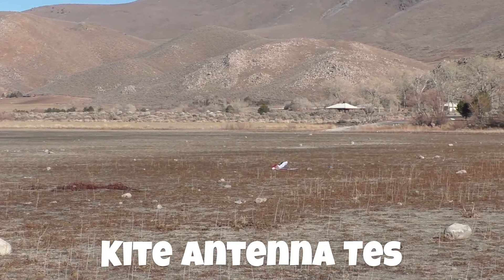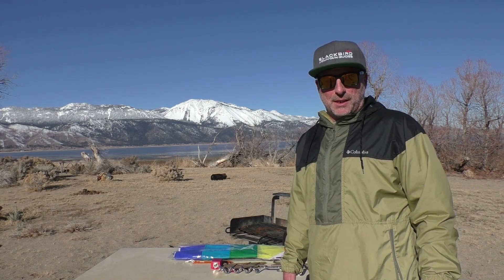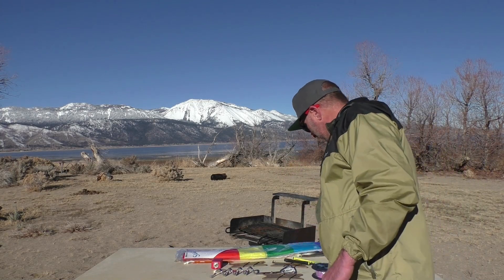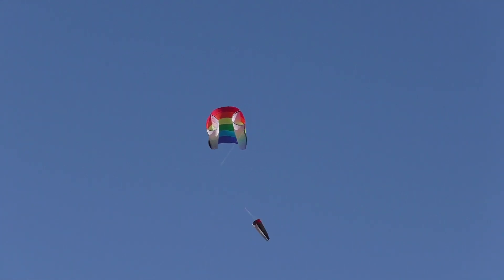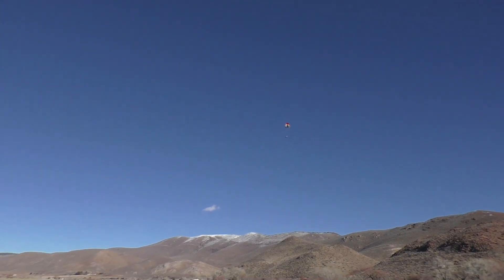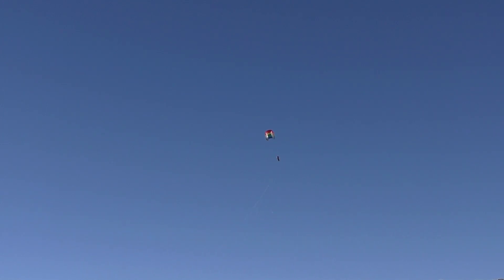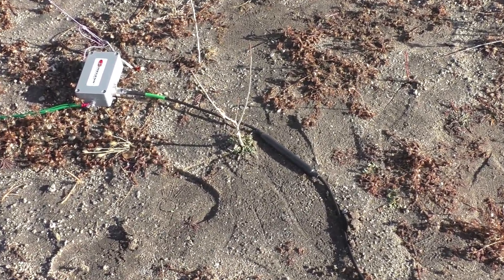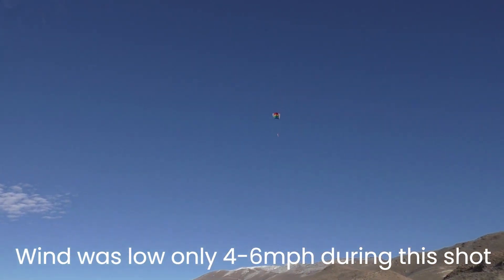How to HF Kite Antenna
Experimenting with a SOTAbeams Antenna lifting Kite, POTA activation with a kite, Xiegu G90, and fun at Washoe Lake State Park!

WARNING:
SAFTEY FIRST!
In many areas there are restrictions on kite flying. Check your local and national regulations first.
Kite antennas must never be used if there is any risk of lightning.
Ensure that your kite system will fail safely. Imagine what would happen if a kite towing a long wire came into contact with power lines!